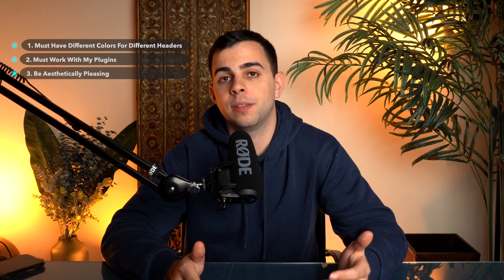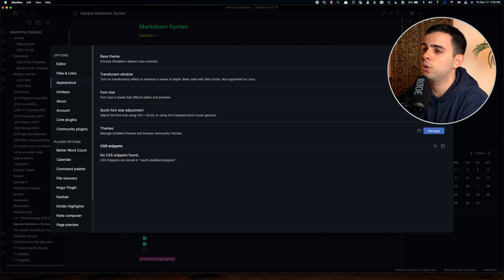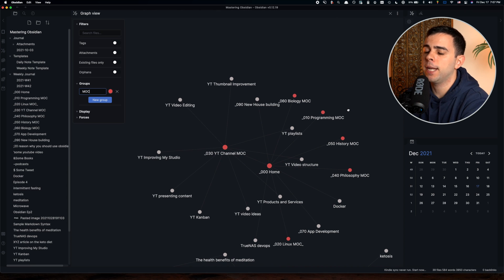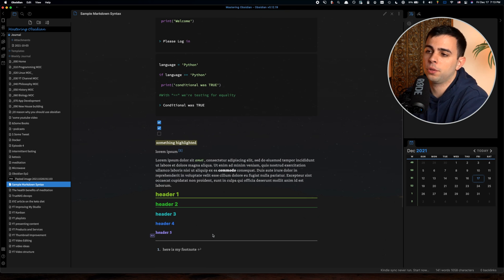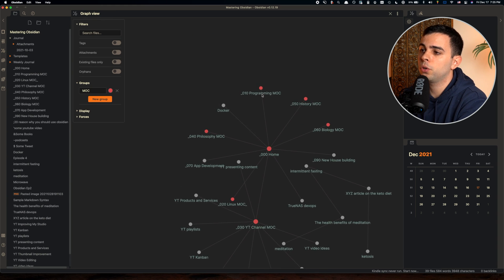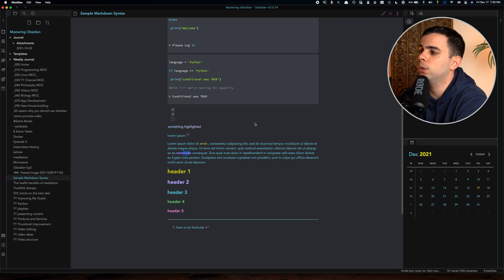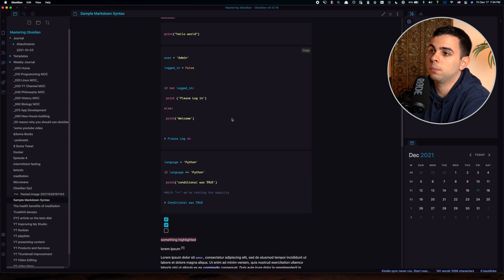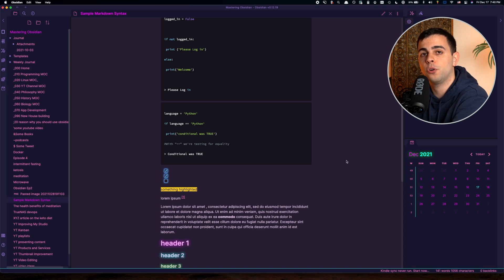Top 5 Best Obsidian Themes // EP 6 Mastering Obsidian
Timestamps:
00:00 - Intro
00:35 - Criteria and Testing Method
02:16 - Theme 1 (Most Underrated)
04:16 - Theme 2
05:53 - Theme 3
06:22 - Theme 4
07:15 - Theme 5 (The one I use)
08:30 - Honorable Mention 1
09:42 - Honorable Mention 2
10:30 - Honorable Mention 3